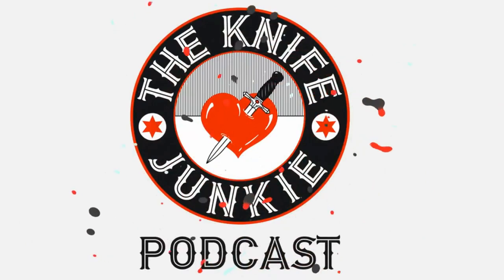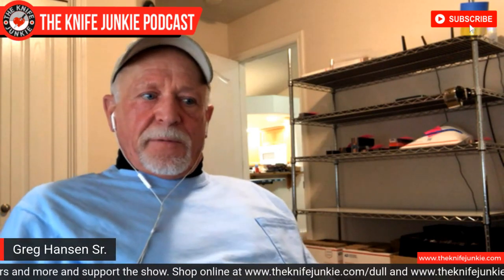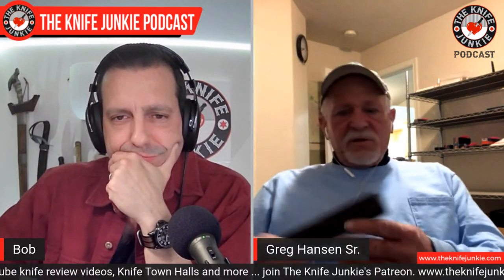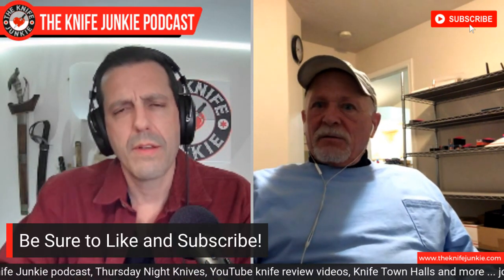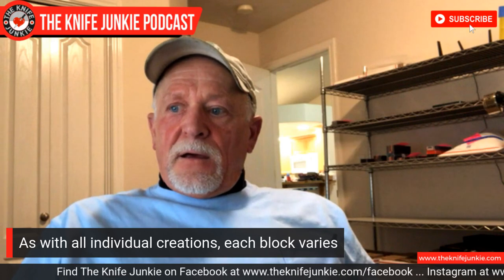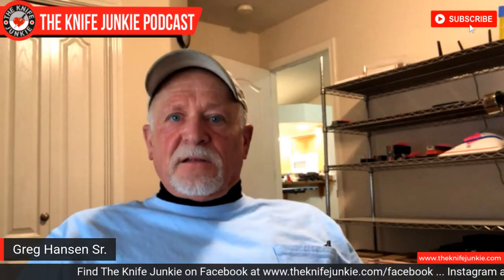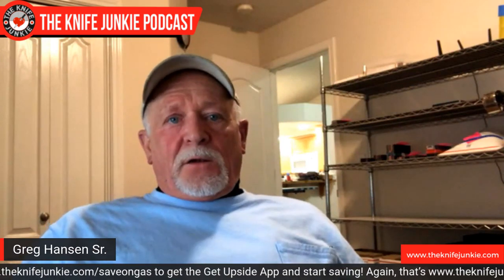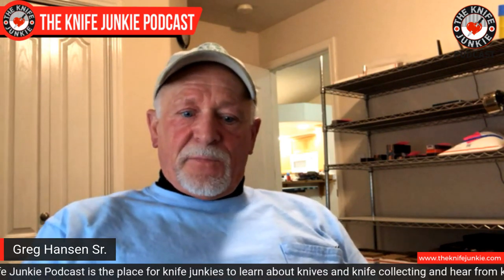Greg Hansen Sr. of G.L. Hansen & Sons (Makers of G-carta) - The Knife Junkie Podcast Episode 212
Greg Hansen Sr. of G.L. Hansen & Sons -- think G-carta fame -- joins Bob "The Knife Junkie" on episode 212 of The Knife Junkie Podcast. G.L. Hansen & Sons are makers of unique composite materials such as G-carta, and spoiler alert, just announced Cow-carta!

G-carta is a unique composite of natural fibers and fabrics mixed with epoxy under pressure and heat. Hansen's colorful G-carta composites have been seen recently on Pro-Tech Knives, wkrmn knives, Birdvis, Penaknives, Elishewitz Knives, Chad Nell and others.

You can find G.L. Hansen & Sons (and G-carta)

** Greg was losing power on his cellphone when we recorded, so we had a brief period where he was plugging in the phone and setting back up. We decided not to edit that part out since it might better explain the slightly different look, and that Greg wasn't wearing earbuds, etc.

🔪 SHOPPING FOR A KNIFE 🔪
The Knife Junkie Knives for Sale Webpage --